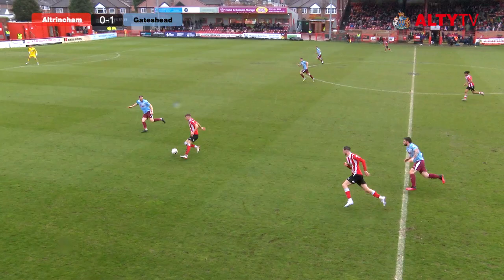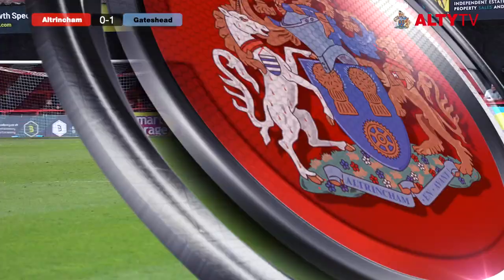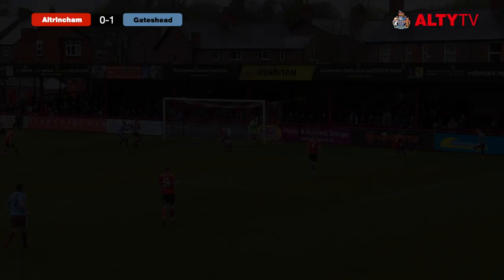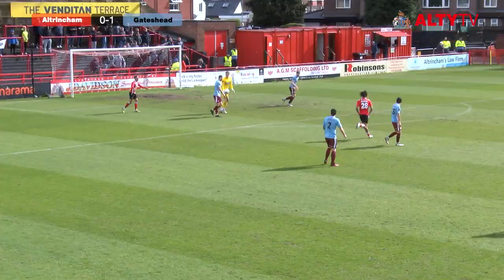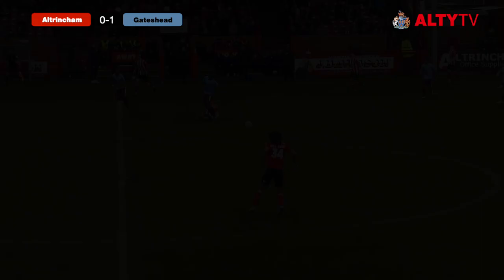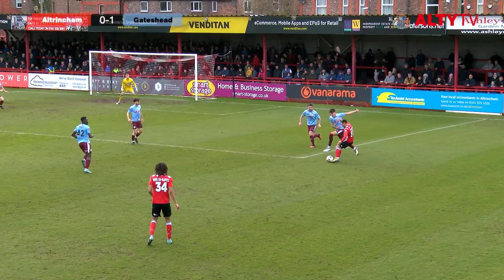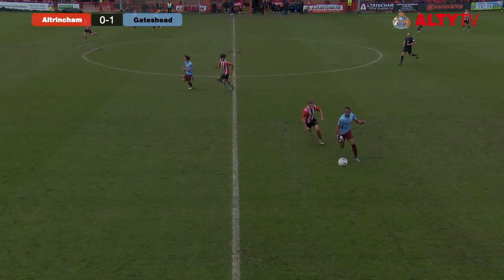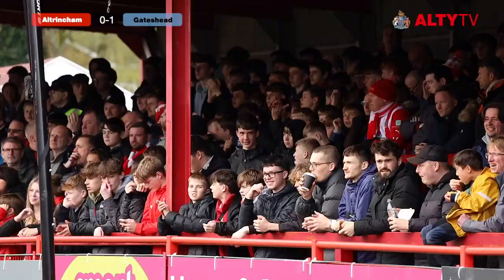ALTRINCHAM Vs GATESHEAD | Extended Match Highlights | 10/04/2023 Vanarama National League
Official extended match highlights and goals: Altrincham 0-1 Gateshead. Vanarama National League.

Goal MARCUS DINANGA
Features Manchester United loanees Joe Hugill and Maxi Oyedele